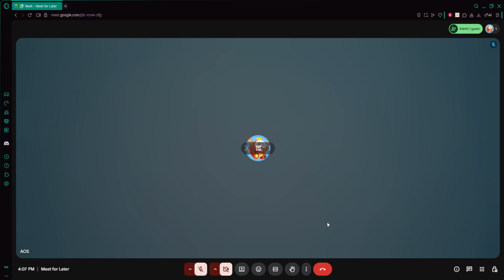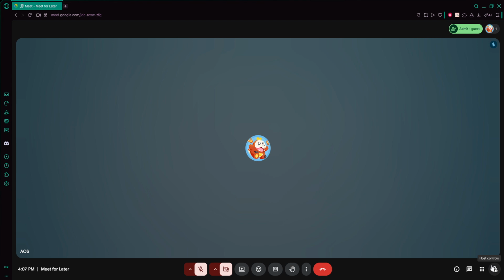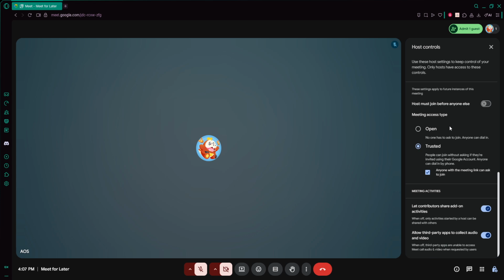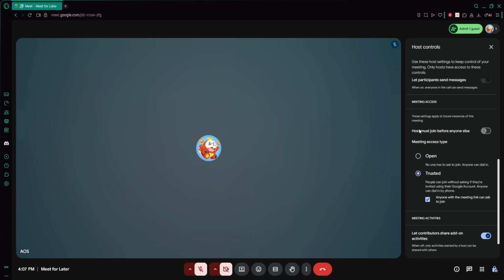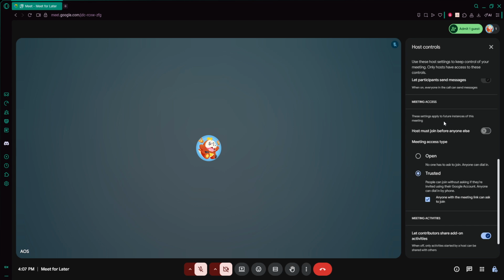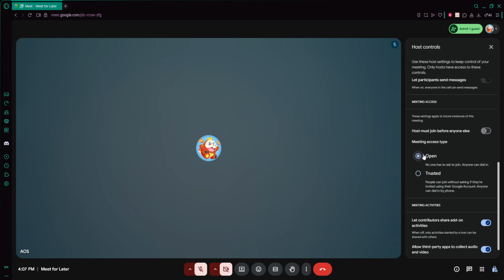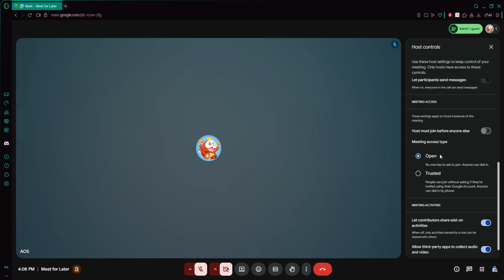How To Auto Admit Google Meet (Step by Step)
In this comprehensive tutorial, we will explore the process of automating the admission of participants into Google Meet. Designed for educators, business professionals, and anyone utilizing this platform, you will learn how to streamline your virtual meetings and enhance your productivity through effective automation.

By watching this video, you'll gain insights into the steps necessary to successfully auto admit participants, ensuring a seamless meeting experience. Make sure to follow along to maximize your efficiency in managing virtual gatherings. Watch till the end for expert recommendations to elevate your Google Meet experience!